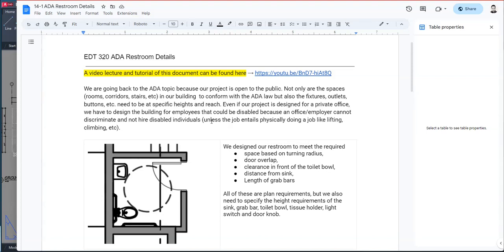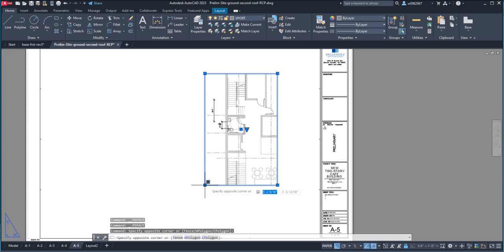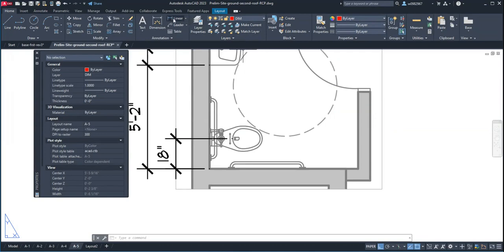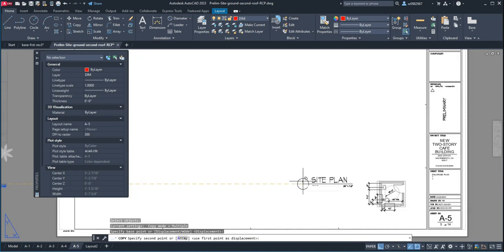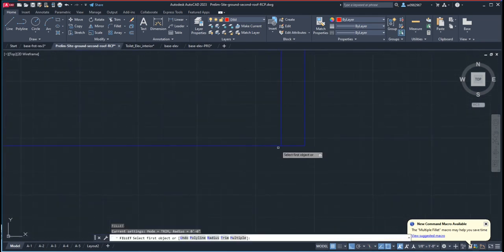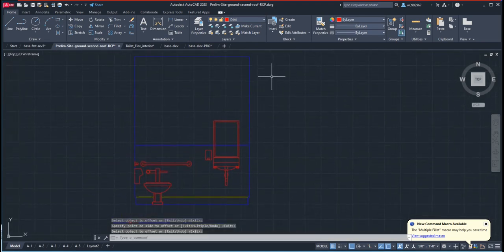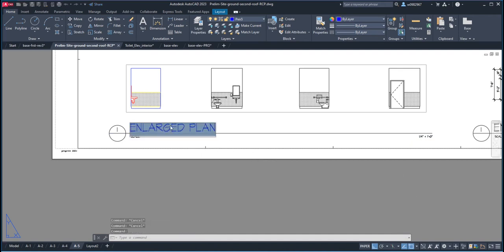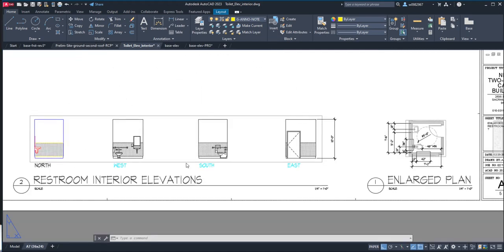EDT 320 - ADA RESTROOM DETAILS